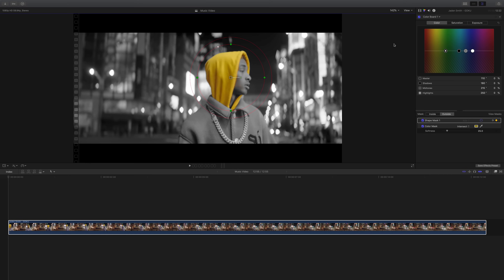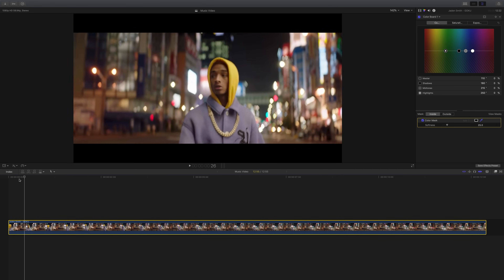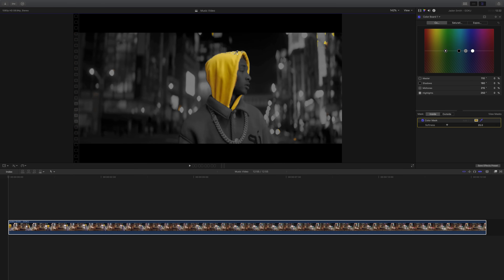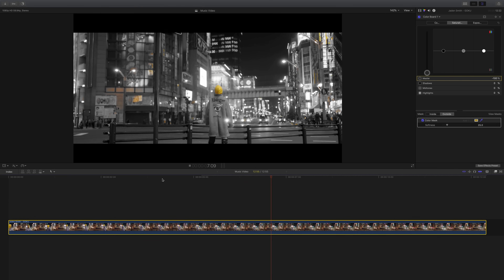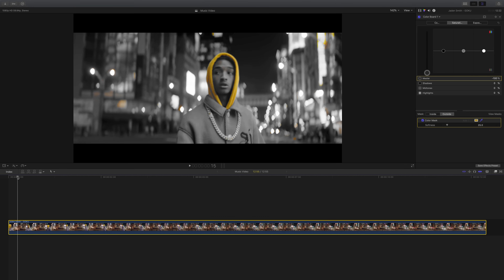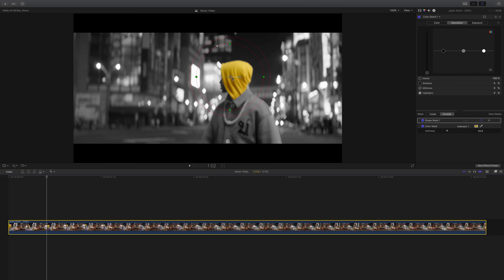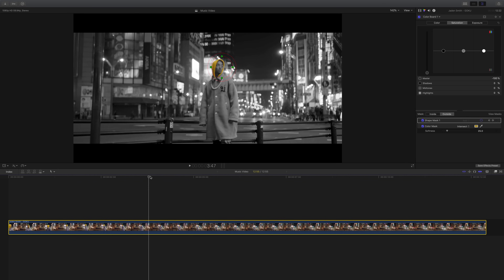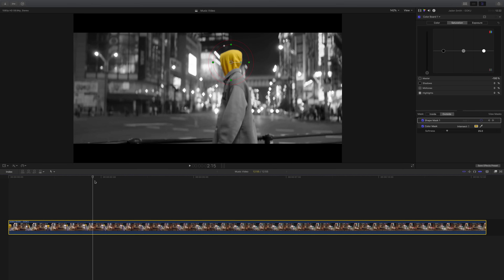How To Make A Color Isolation Effect - Final Cut Pro X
In today's Final Cut Pro X tutorial, I'll show you how to make a color isolation effect or a selective color tutorial easy! It only involves color masks and shape masks to do so. LEAVE A LIKE FOR MORE EFFECTS Y'ALL!! :)